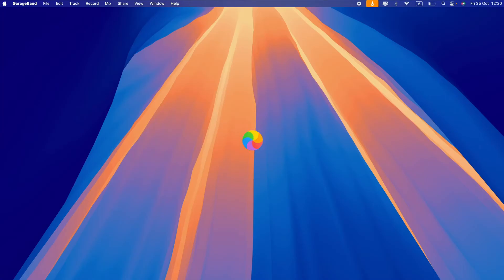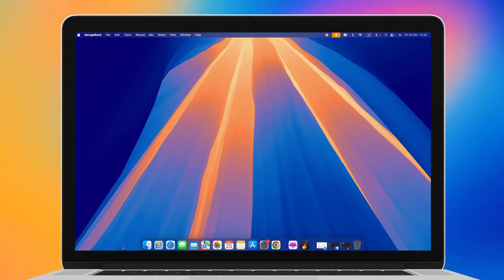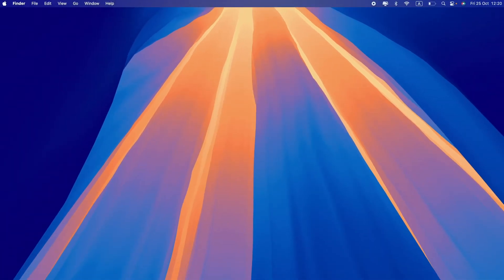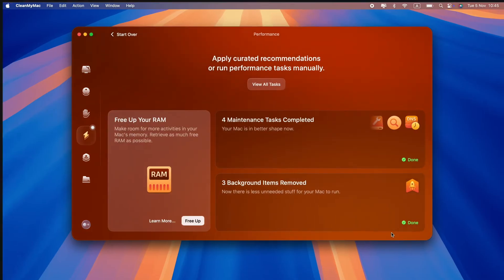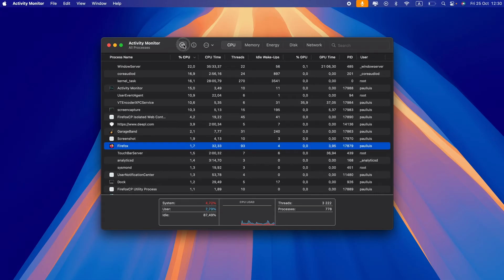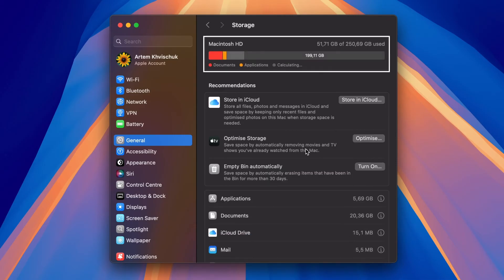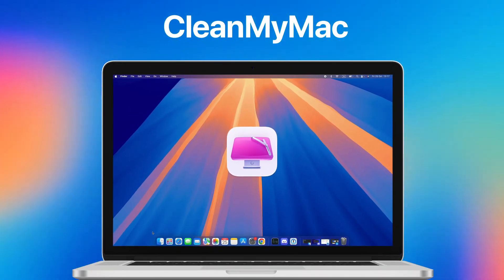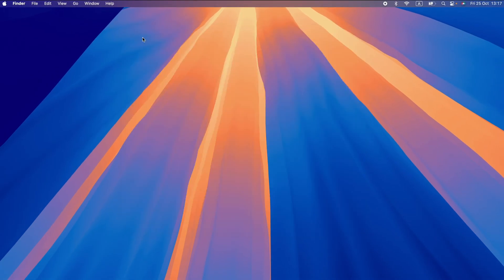How to stop the spinning beach ball on Mac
In this video, we’ll show you how to stop that frustrating spinning wheel.

How to stop the spinning rainbow wheel on Mac:

Force quit your apps
Apple icon – Force Quit. Select the app that won’t respond and click Force Quit.

Reduce your CPU usage
Go to Activity Monitor. Review the active processes and quit those you don’t need.

Free up some disk space
Go to System Settings – General – Storage. Click the info icon to review each storage category and see what you can remove to save space.

Close background apps
Go to System Settings – General – Login Items & Extensions. Check the apps under Allow in the Background and turn off anything you no longer need.

Contents:

00:00 — Intro
00:29 — Force quit your apps
00:49 — Run maintenance
01:14 — Reduce your CPU usage
01:41 — Free up some disk space
02:06 — Close background apps
02:35 — Outro